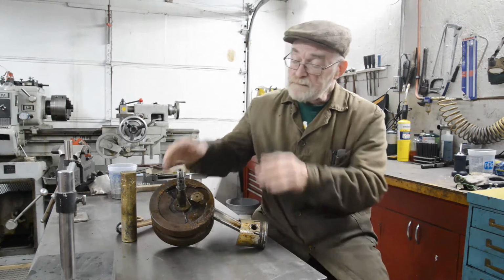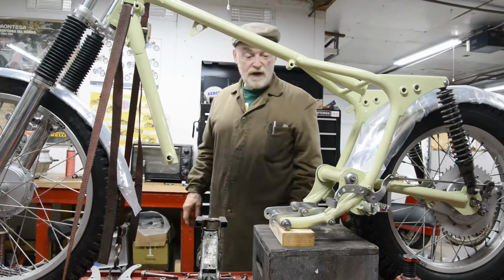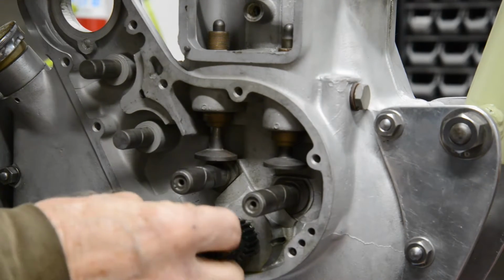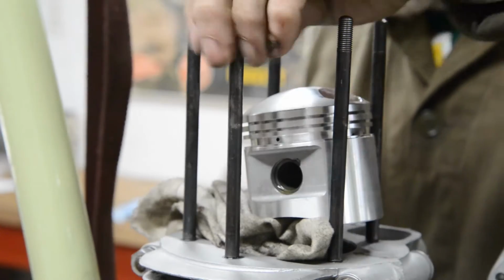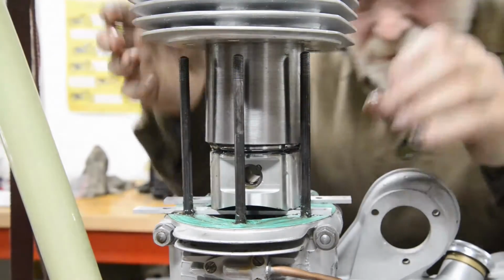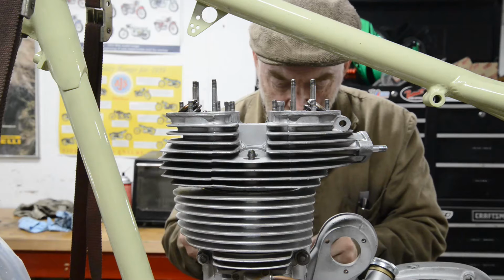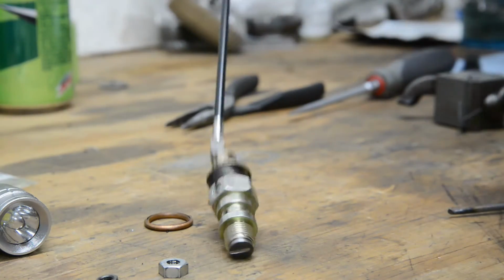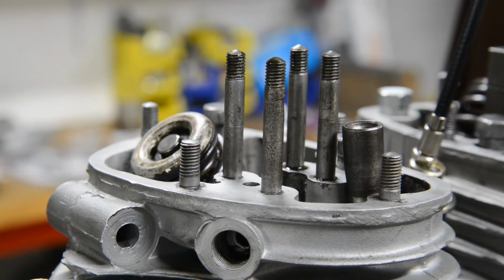Enfield 350 Bullet Trials - Part Fifteen